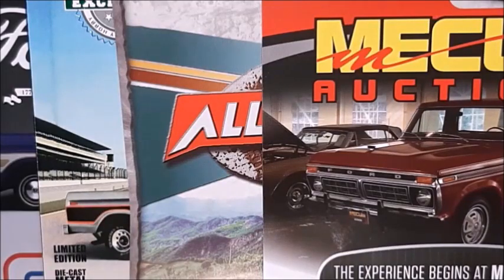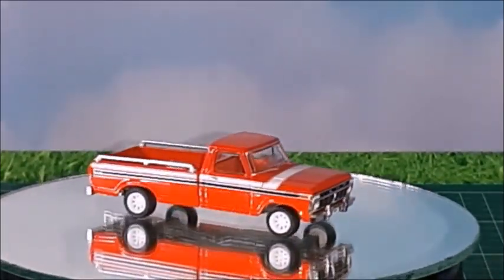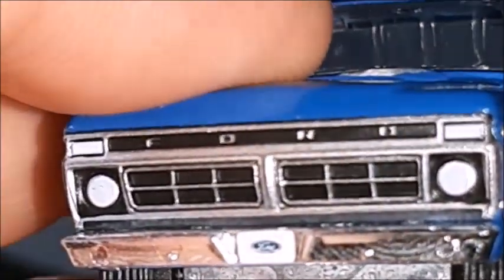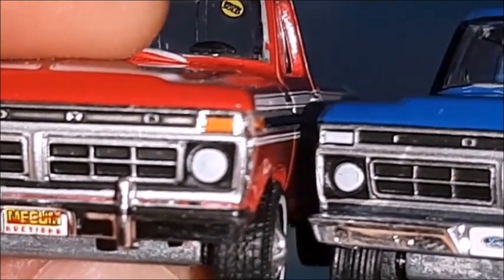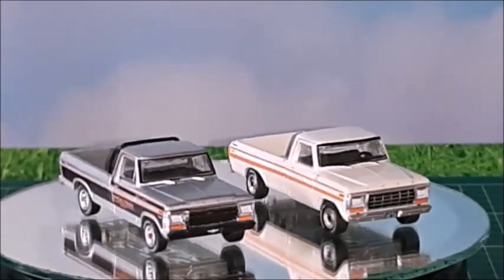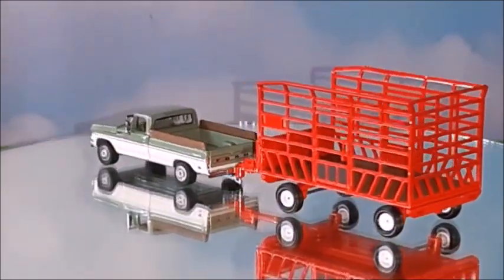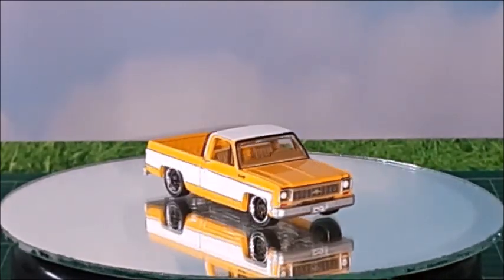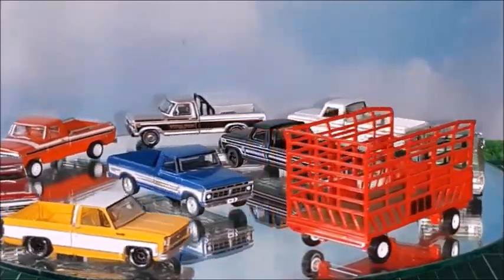Review of my 1:64 Diecast Pick-up Trucks, Greenlight and Auto World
In this video I do a review on my newest 1:64 diecast pick-up trucks, Ford and Chevy, made by Greenlight and Auto World.